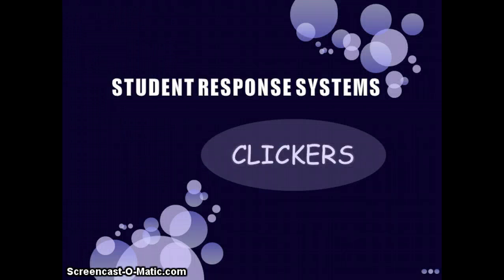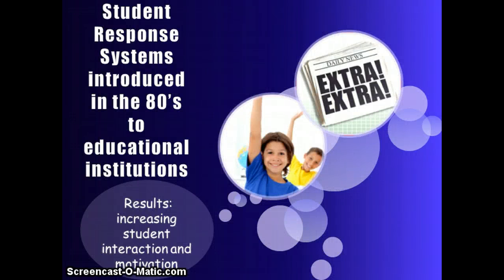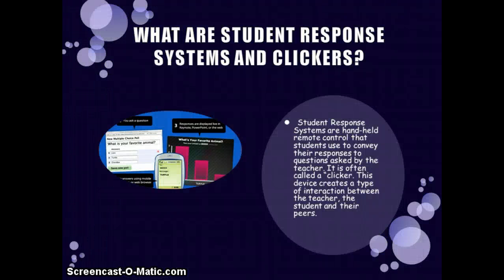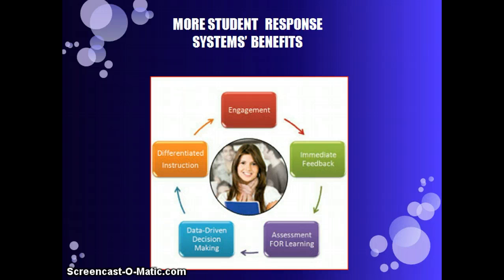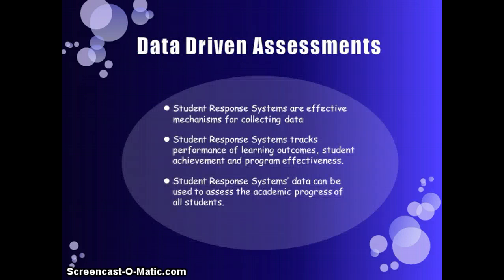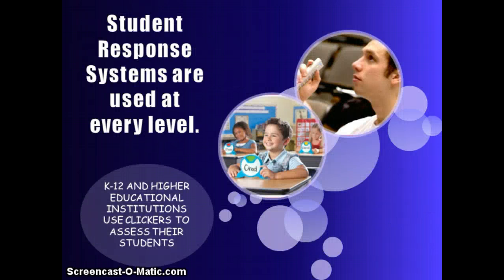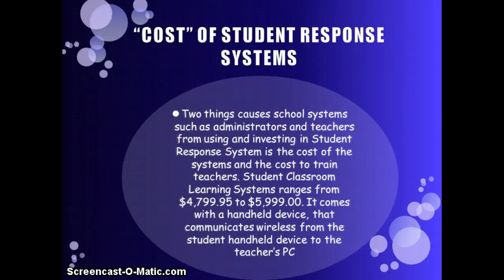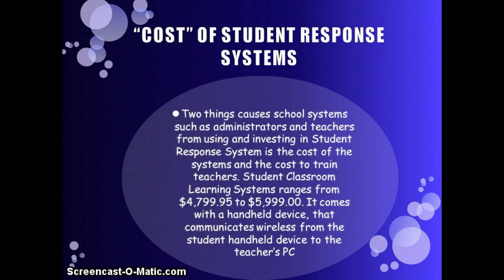My Screencast: Student Response Systems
The things that you can use SRS in the educational setting.